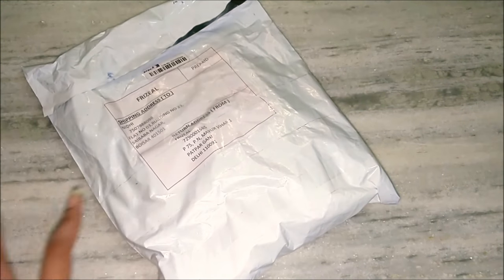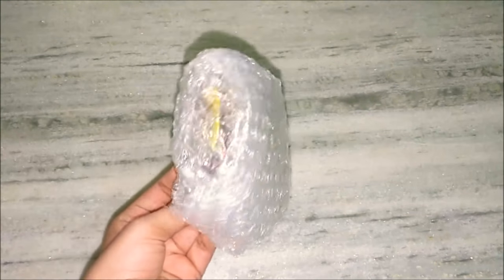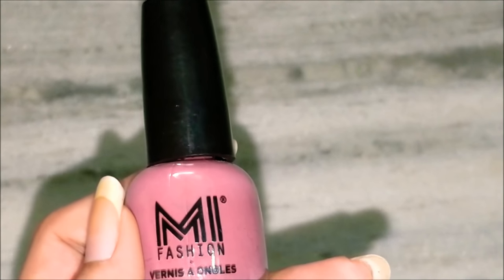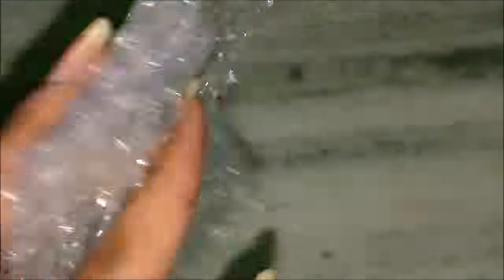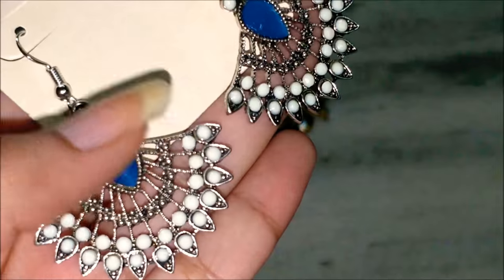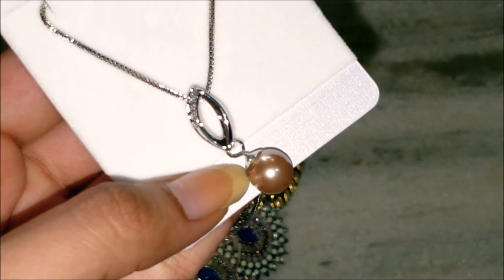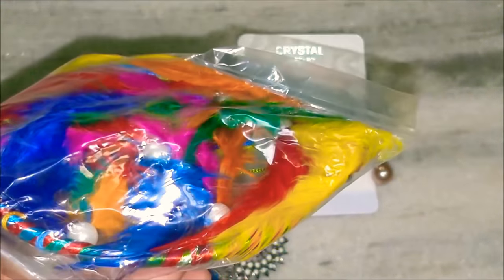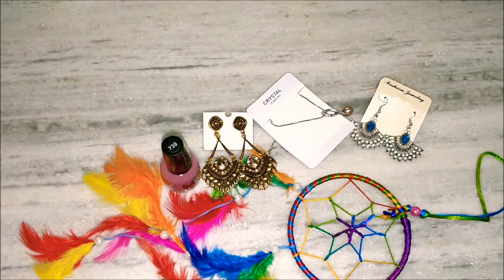Frizeal || Diwali Edition @ 450 || Unboxing + Review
Hi Everyone,

I am sharing my October Frizeal Shimmer MINI Bag in this video.

Frizeal has 3 different variants:
1.Shimmer Mini Bag : Rs. 549/- + Rs. 50 for shipping
2.Shimmer Bag : Rs. 849/- + Rs. 75 for shipping
3. Glitz Bag : Rs. 1349/- + Rs. 100 for shipping

Mode of payment: PayTm or Bank Transfer